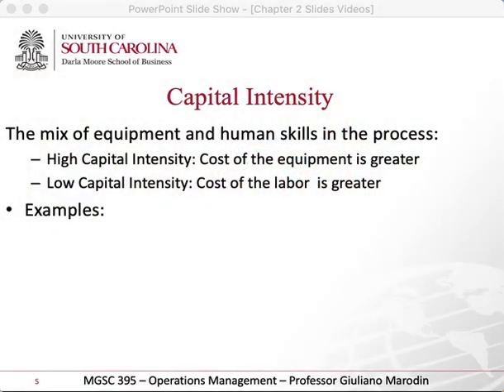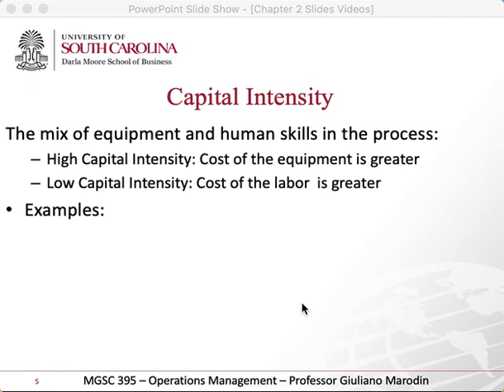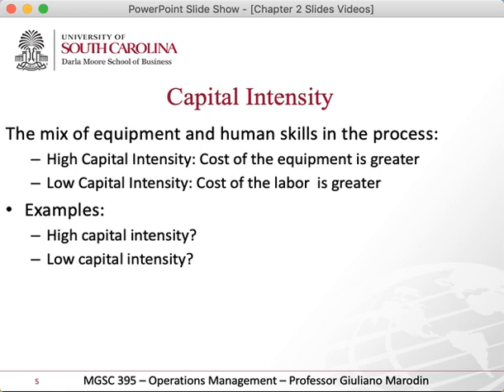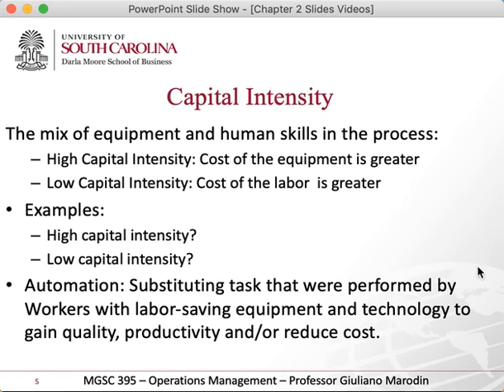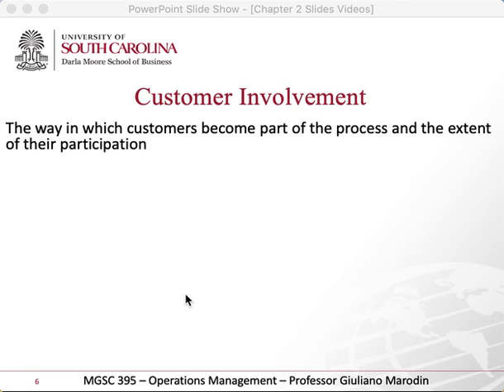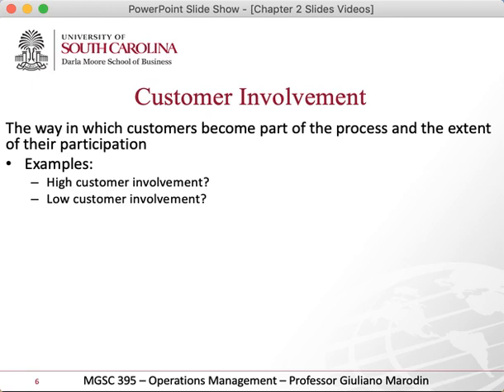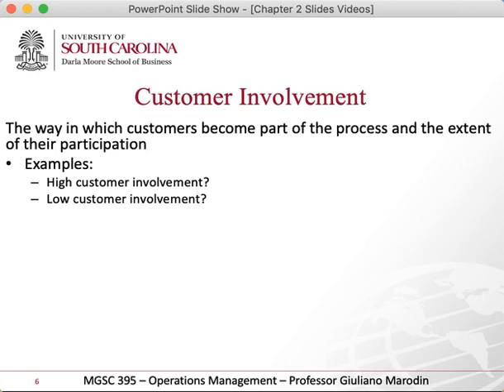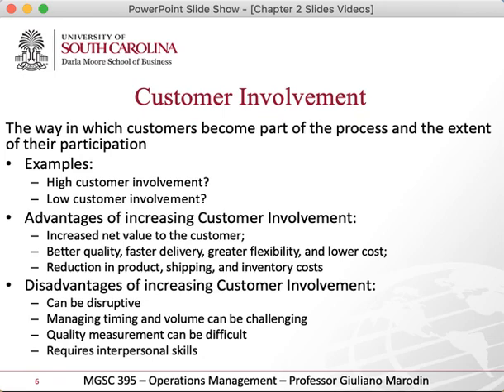Chapter 2- Part 2 Capital intensity and Customer involvement